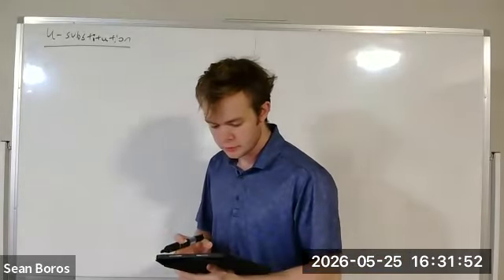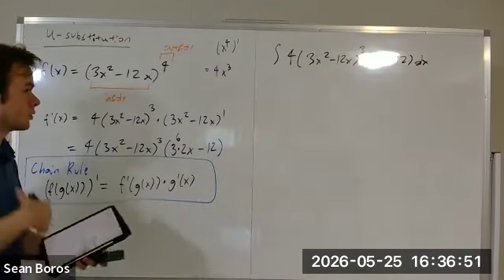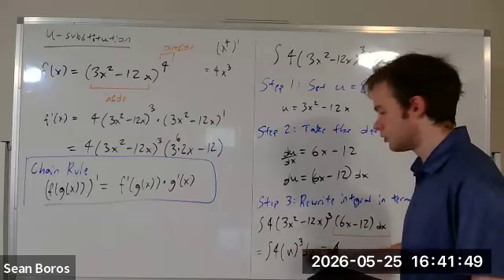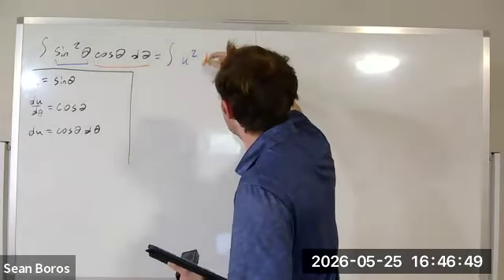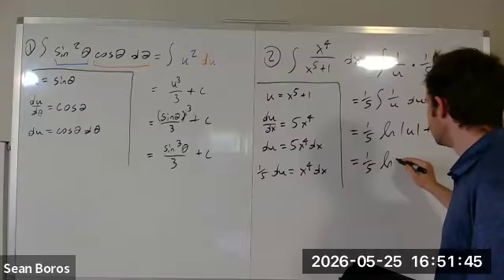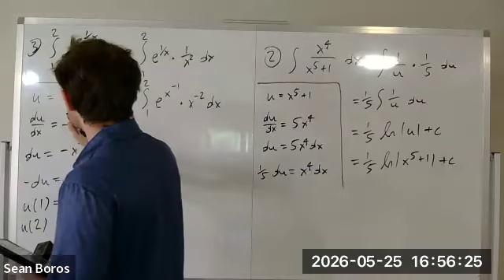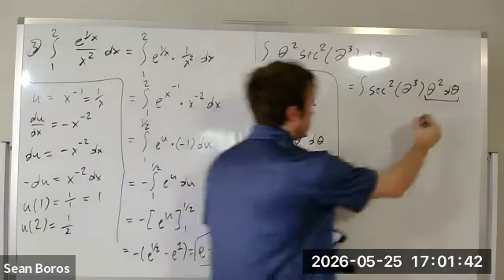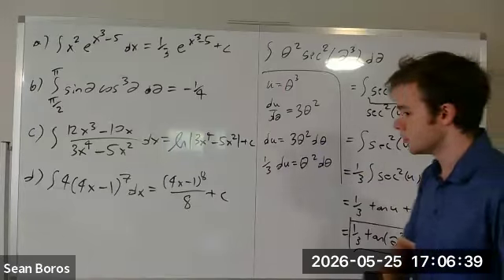5.5 U-Substitution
The video and audio quality are a bit worse since I recorded this one on Zoom